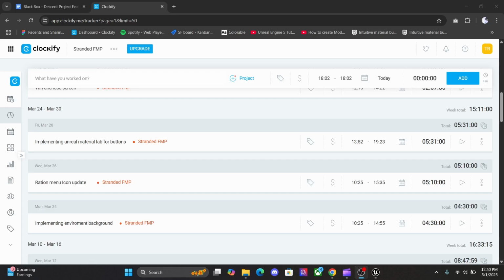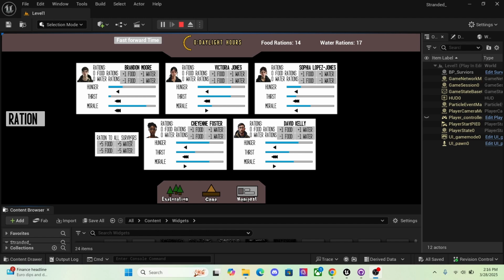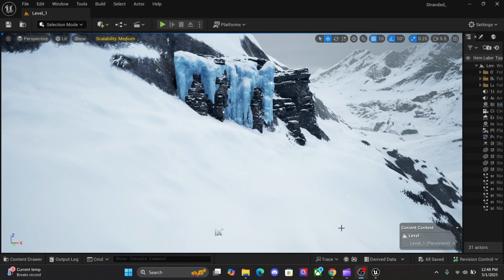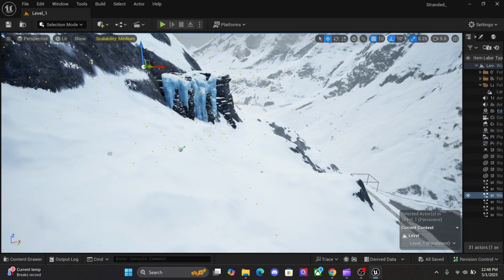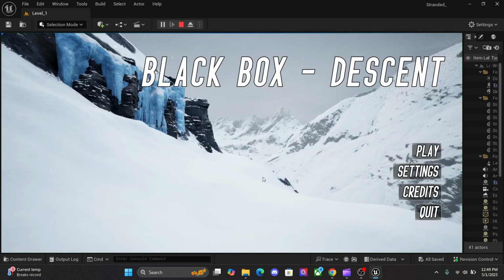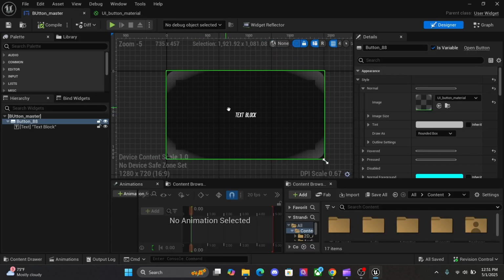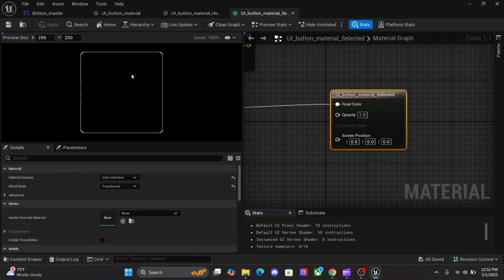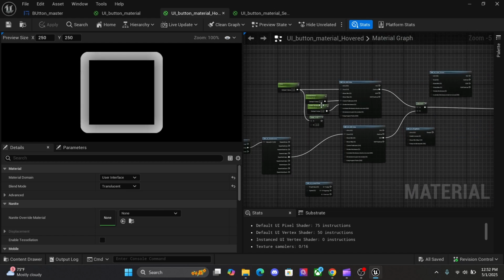Fmp weekly Dev update Week 9 mar 24 mar 30 Zachary Tremoureux